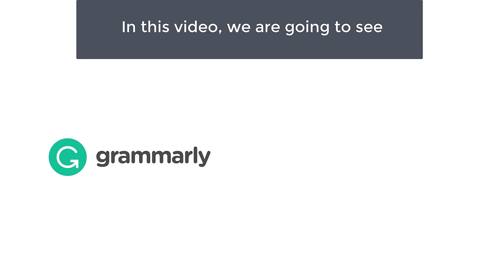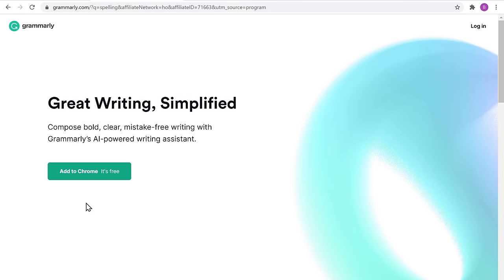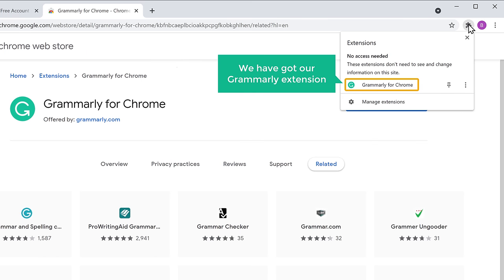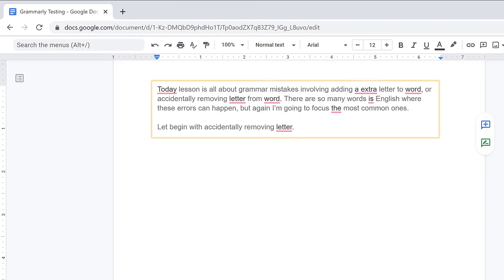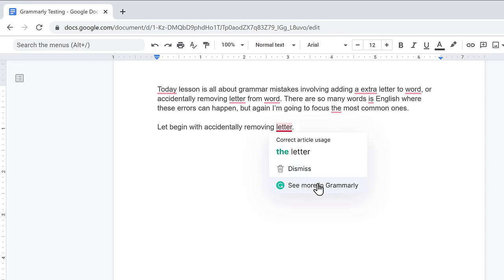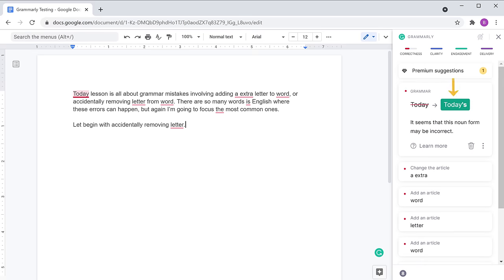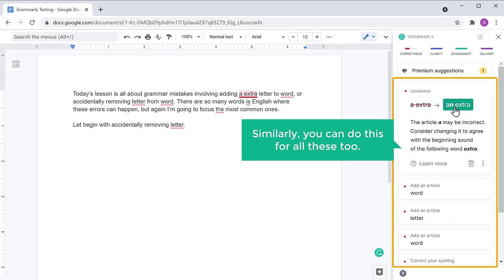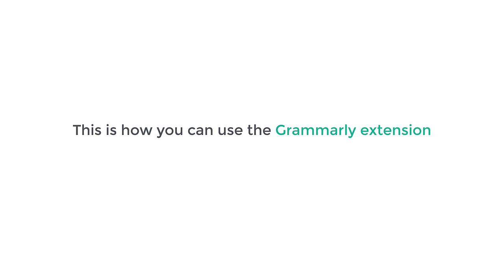How to Use Grammarly STEP by STEP - Beginner's Guide (2024)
𝗧𝗮𝗸𝗲 𝗬𝗼𝘂𝗿 𝗚𝗿𝗮𝗺𝗺𝗮𝗿 𝗳𝗿𝗼𝗺 𝗚𝗼𝗼𝗱 𝘁𝗼 𝗚𝗿𝗲𝗮𝘁 ✔️

Writing is an important skill for everyone. For example, it can be helpful while preparing an assignment for your academics or preparing a presentation for any meeting. Anyone can learn and write proper English with the right practice, but not everyone has time.
With Grammarly - you can correct any content with the proper grammar quickly, along with explanations for each mistake. So you can learn while writing. It can be a formal email or post on Facebook; Grammarly will help you to deliver the content in the way you wanted without any grammar mistakes.

𝗤𝘂𝗶𝗰𝗸 𝗕𝘆𝘁𝗲𝘀：
Unique Topics that can be learned quickly with our short tutorials in a much simple and easier way.

🎁 𝗧𝗼𝗼𝗹𝘀 & 𝗗𝗶𝘀𝗰𝗼𝘂𝗻𝘁𝘀